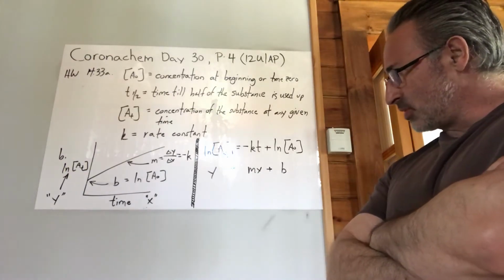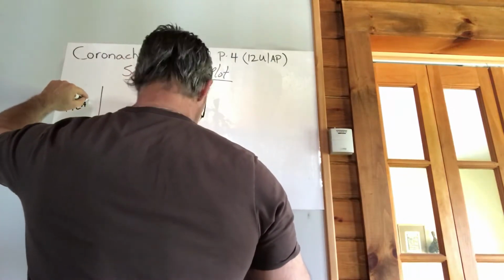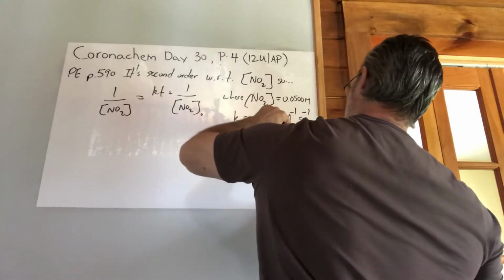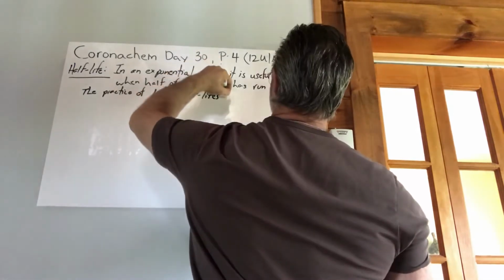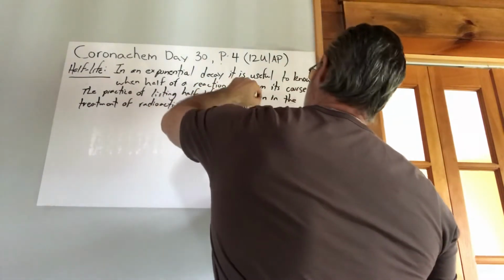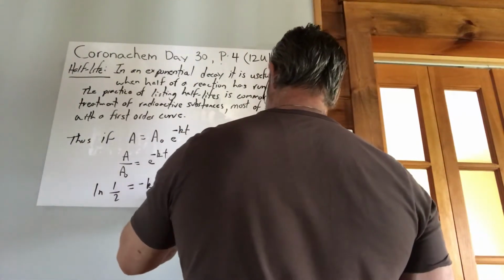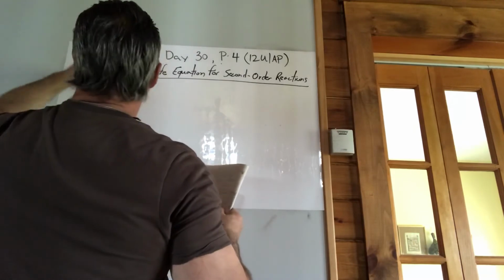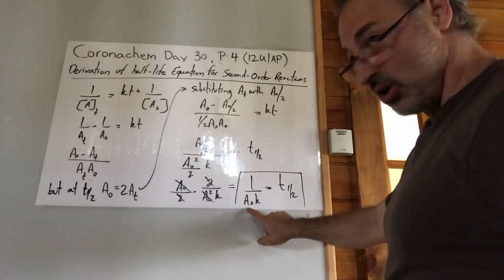Coronachem: Day 30, P4 (12U/AP)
1. I reviewed the answer to 14.33,on how to plot first order data. 2. Showed the way to plot second order data. 3. Derived the equation for half life with first order data and then worked a practice example. 4. Derivation of the half-life equation for second order data. 5. Homework 14:34 on graphing second-order data.